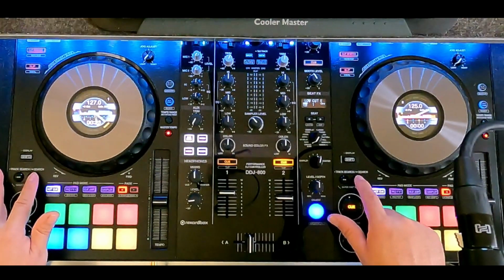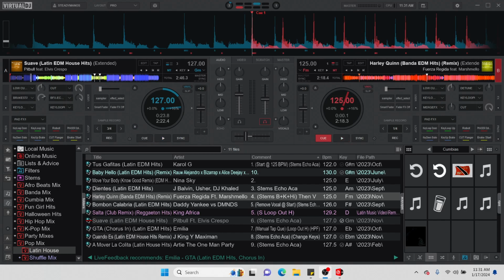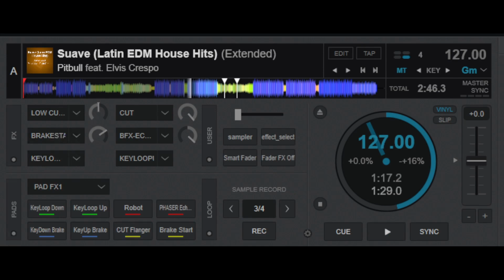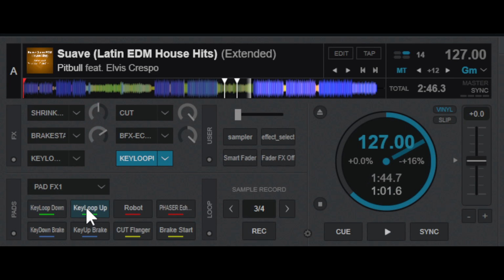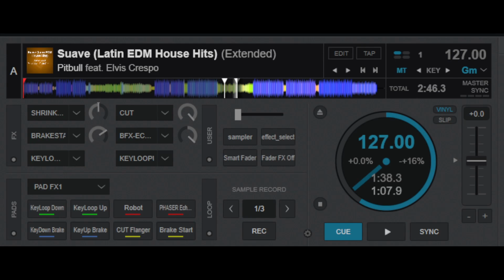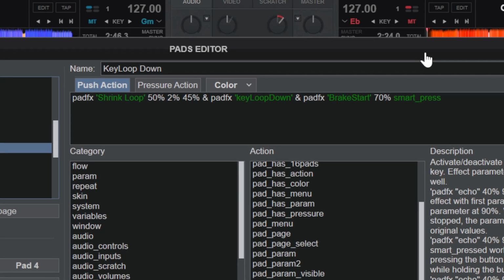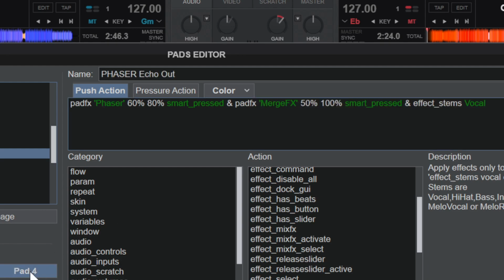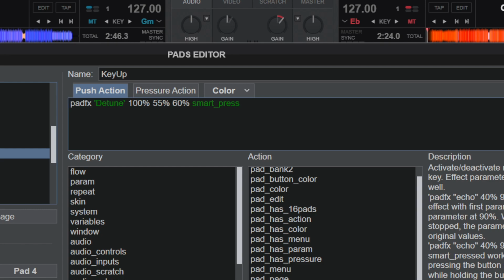More Configs.. All Done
Mapped a few things to my DDJ 800